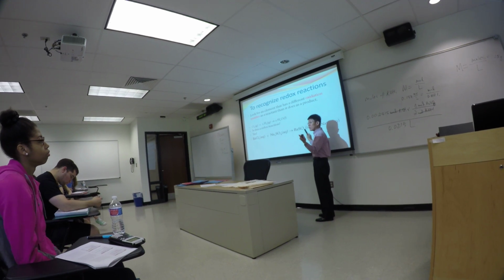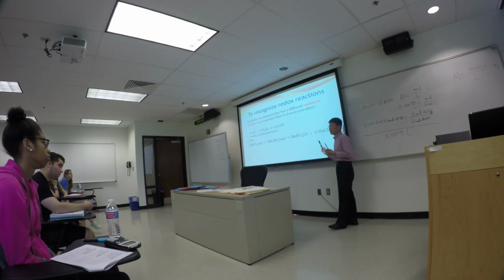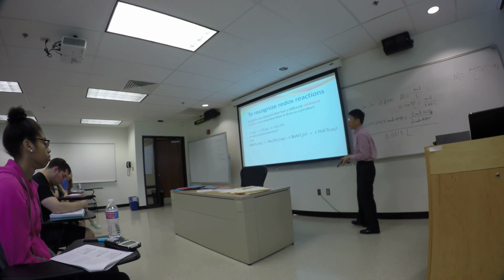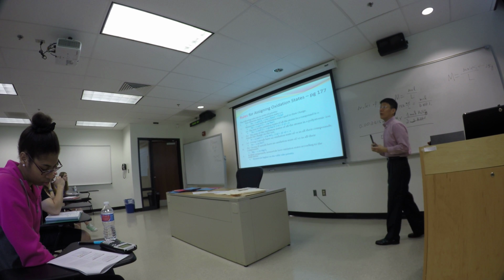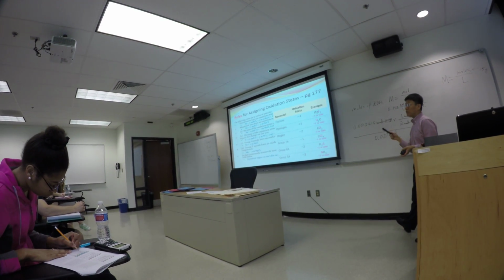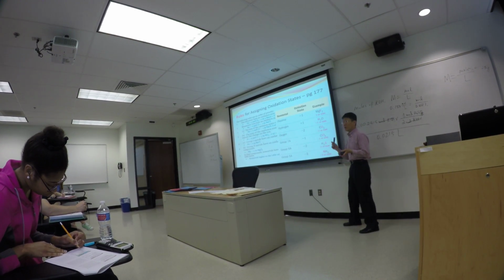Day 7 Part 16 Lecture General Inorganic Chemistry 101 GoPro Hero 4 Black Edition 4K